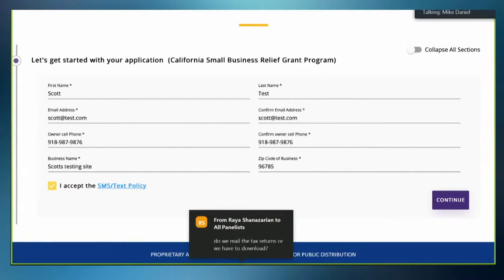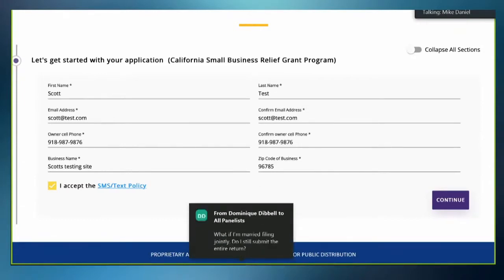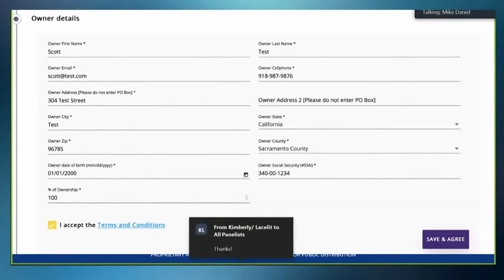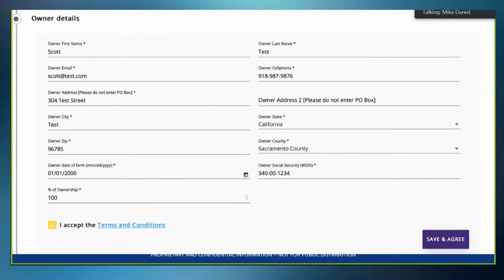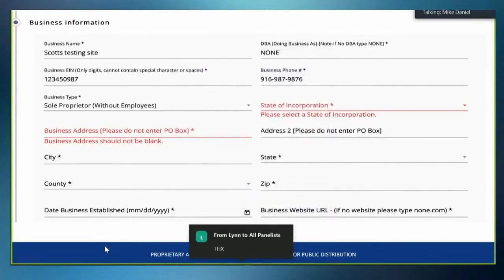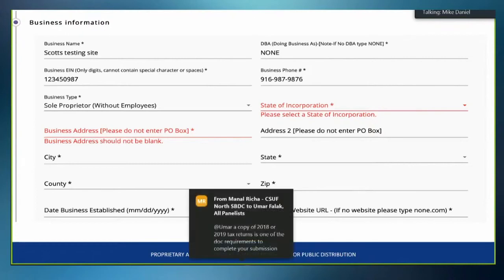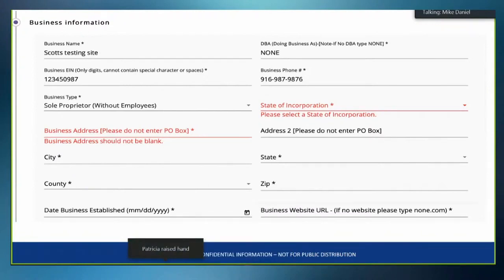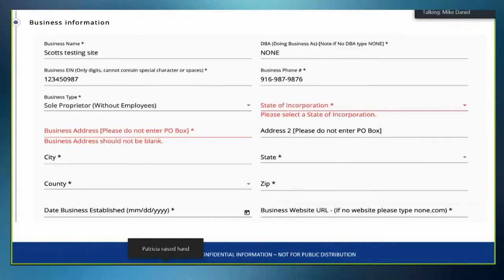Basic Personal Info of Application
Basic business information section of Grant Application